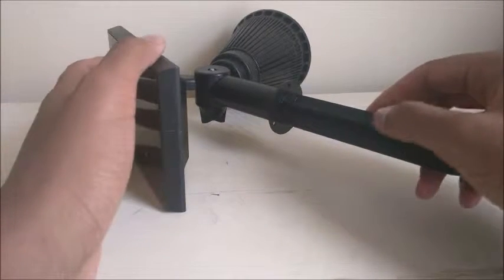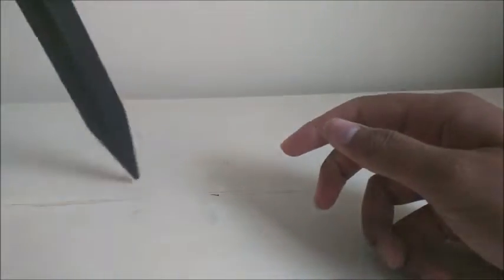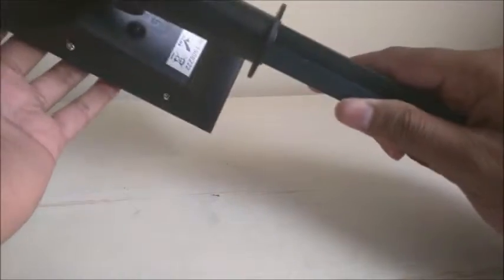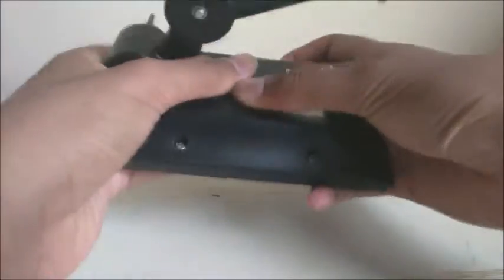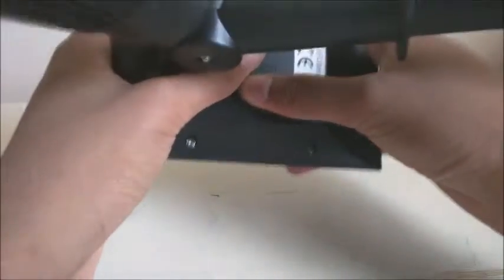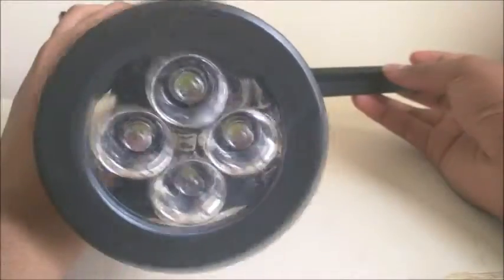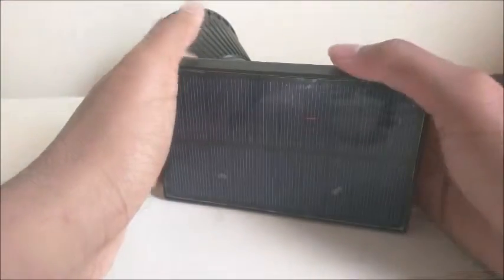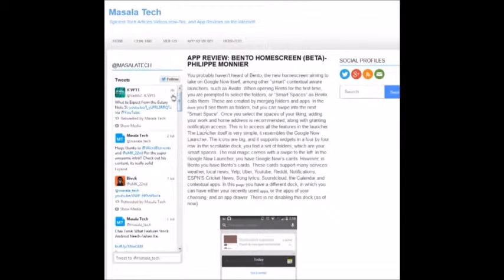Oxyled Solar Light Review